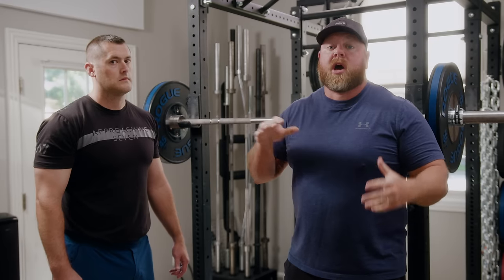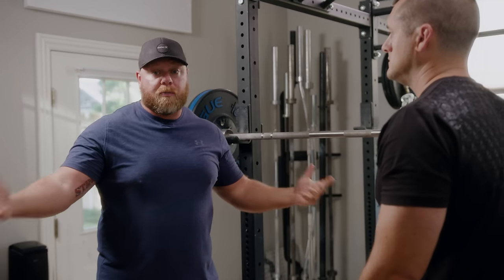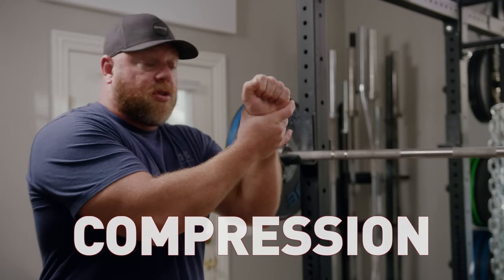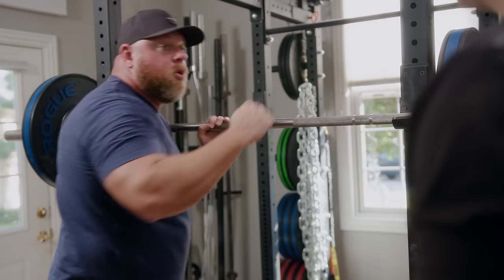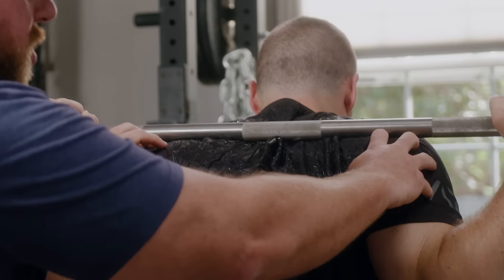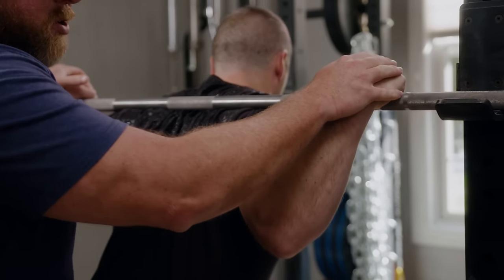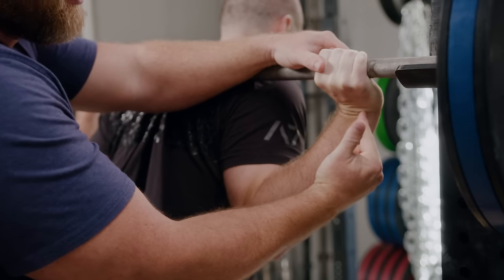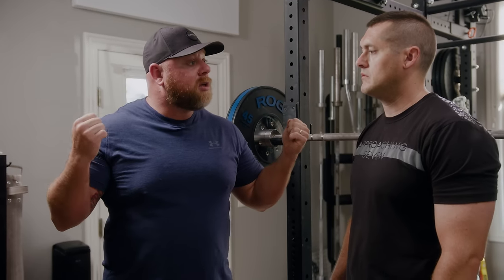Elbow Pain While Squatting? Fix Your Squat Grip!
Shoulder or elbow pain while squatting? Is your squat grip the cause?

One of the most common issues we see while coaching the squat is an incorrect squat grip. We prefer to teach the low bar squat with a thumbless grip, relatively vertical forearms and neutral wrists.